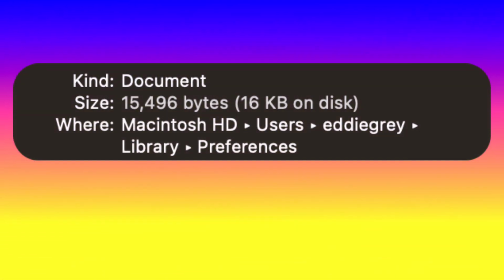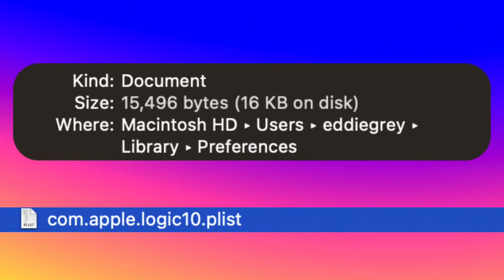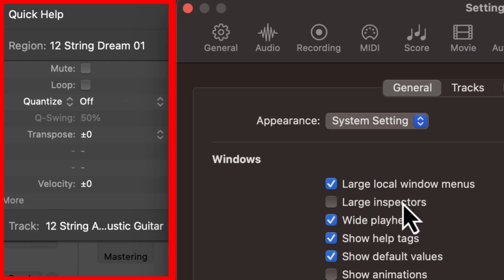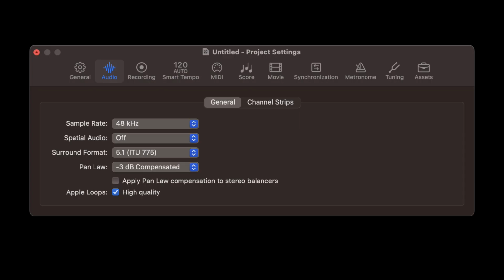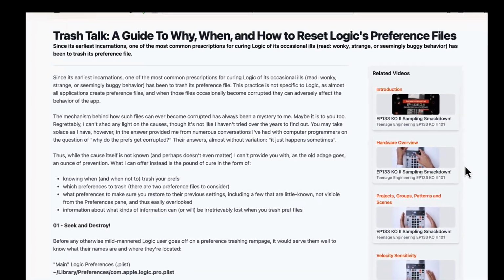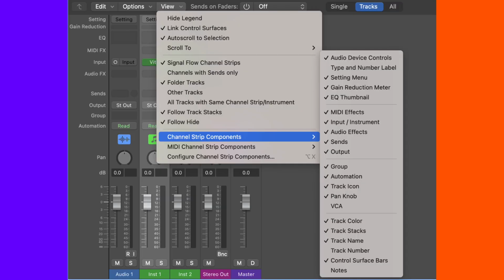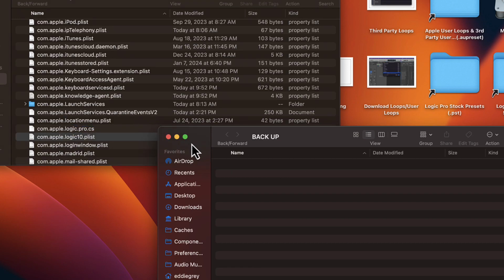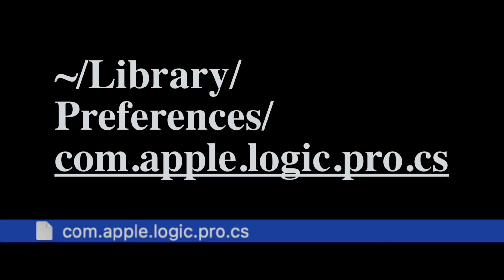Where Are My Logic Pro Files? Must-Know Files vs Trash Files (Essential Files, Hidden Junk, & More)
Are you a Logic Pro music producer who spends more time searching for lost audio files than actually making music?

Do you have a hard drive that looks like a digital graveyard of forgotten projects?

If you answered yes to either of these questions, then this video is for you!

In this informative guide, we'll explore the dark side of digital hoarding and show you how to become a file-finding ninja.

Learn how to:
- Find the most important files in Logic Pro
- Avoid the most useless files
- Learn how to troubleshoot DAW issues

 So, what are you waiting for? Press play, fire up Logic Pro, and embark on a journey to discover the sonic riches that await.

Watch and learn as Eddie Grey tackles subjects that no one other Youtuber dare go.

MusicTechHelpGuy will not teach you this
WhyLogicProRules will not teach you this
Imamusicmogul will not teach you this &
Musician no longer on a mission cannot either.

This was originally a PAID ONLY  TRAINING video but as we are celebrating getting our 2nd channel monetized, we have decided to gift it to the community.
Don't Say we never did nothing for you🤪

music gear